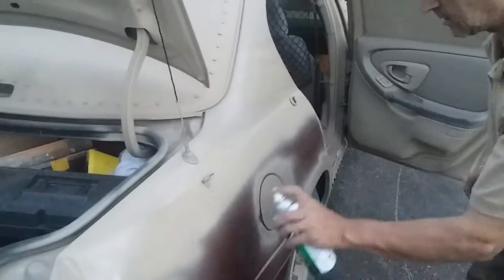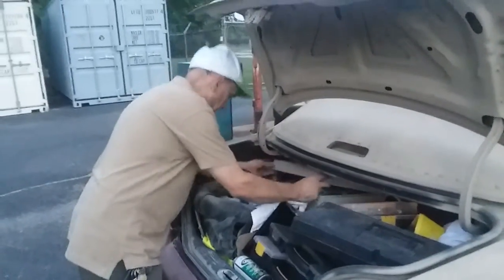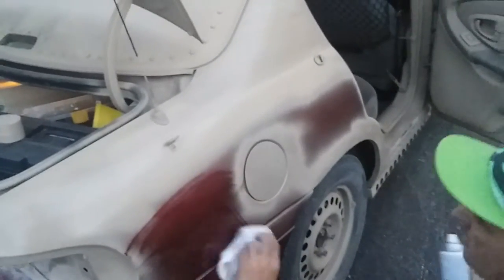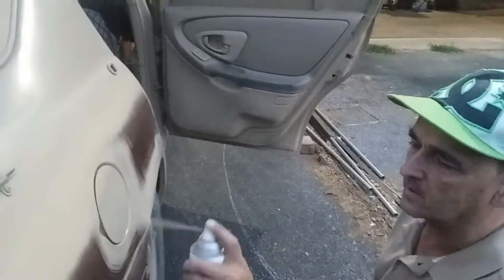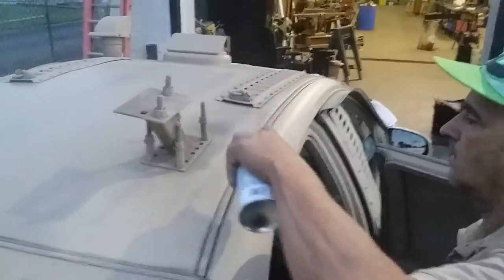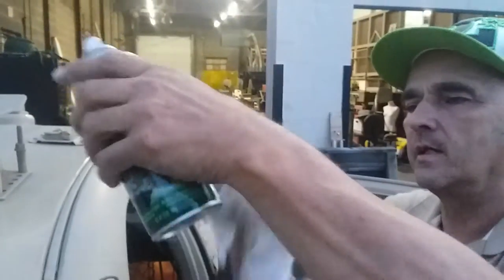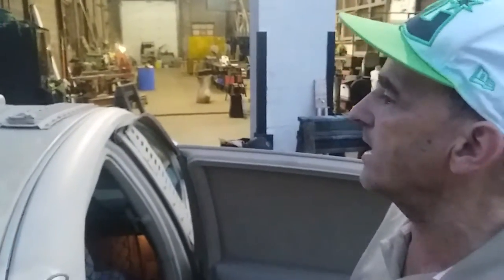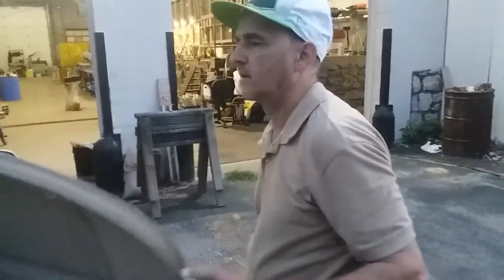Panting the more dirt car